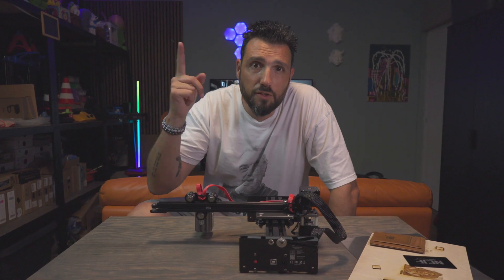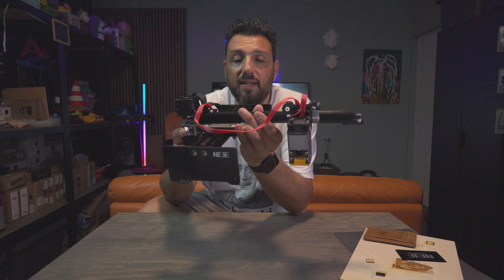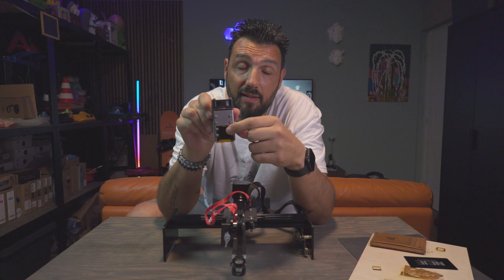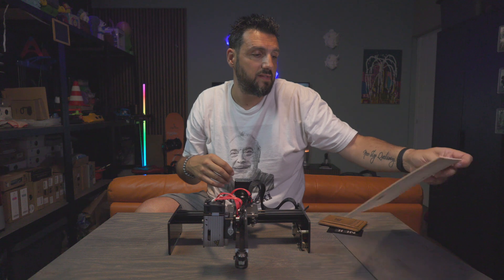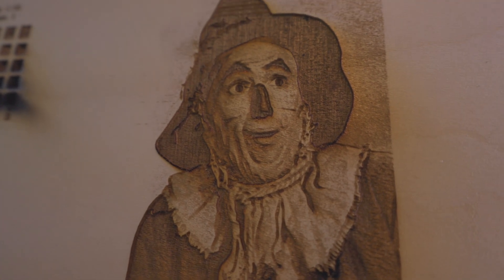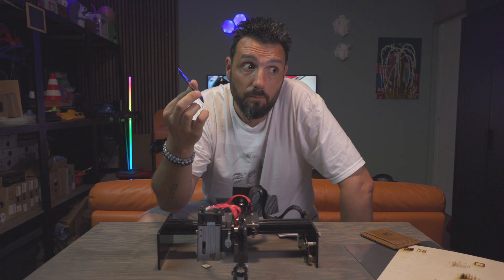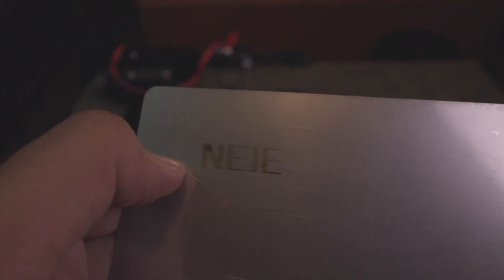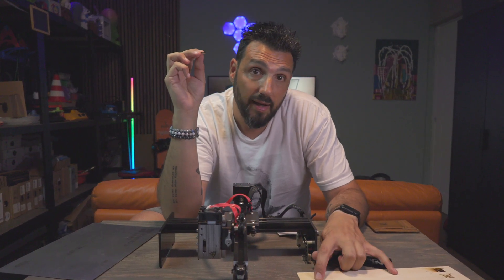NEJE 5 Unleash Your Creativity // Best Cheap Option for Beginners 🔥 ✨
🔍 FULL REVIEW: NEJE 5 Laser Engraver – Is It Worth It in 2025? 🔍
🔥💥 Precision, Power & Performance – Let's Dive In! 💥🔥

In this video, I give you a FULL hands-on review of the NEJE 5 Laser Engraver – one of the most talked-about diode lasers on the market right now! 🧠💡 Whether you're a hobbyist, small business owner, or maker looking to level up your engraving game, this video is packed with real-world tests, detailed opinions, and performance breakdowns you don't want to miss. 💪⚙️

GET the BEST MUSIC for Your Videos
💥 🔥 ✨AMAZING MERCH 💥 🔥 ✨
⚙️ MY GEAR:
MY PHOTOGRAPHIC GEAR
My New Camera, Canon EOS R50 V
DRONES
DJI Mini 4 Pro Fly More
HOLY STONE HS900
 MY FPV DRONES:

advertising program designed to provide a means for us to earn fees by linking to

NEJE 5 laser engraver review
Best portable laser engraver for beginners
Laser engraving technology 2025
How to set up NEJE 5 laser engraver
Laser engraving projects for beginners